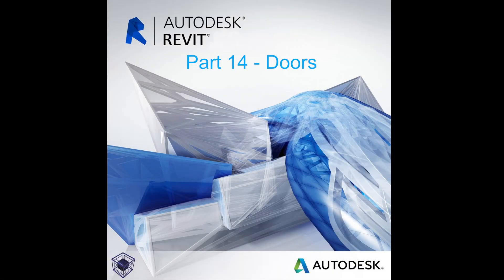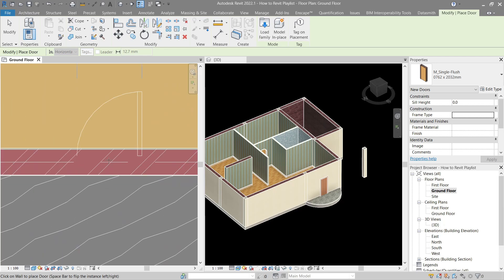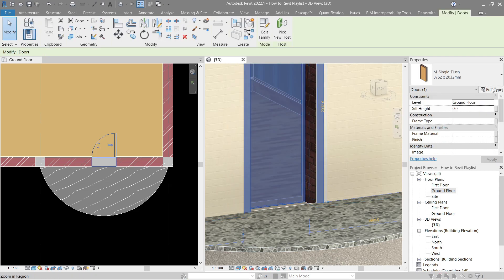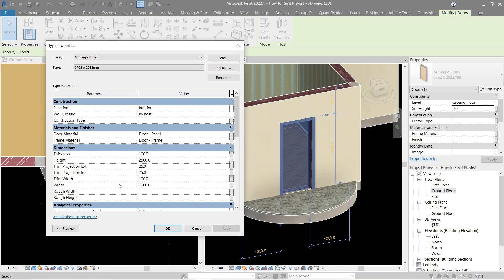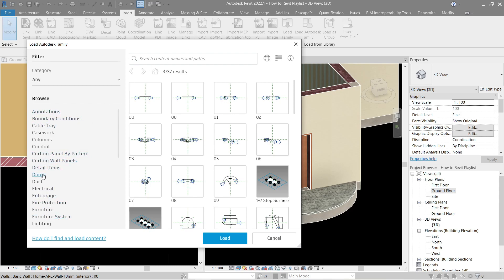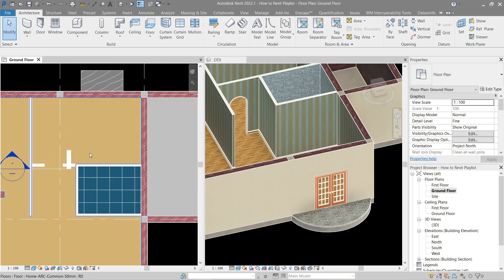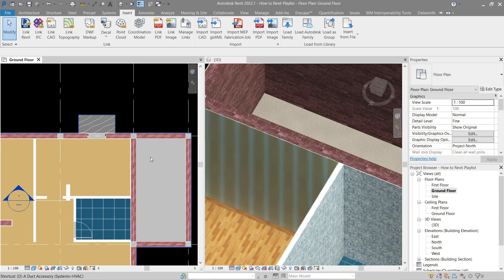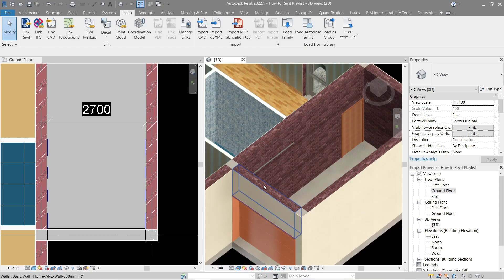Door Family | Revit Tutorial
"How to use different variety of doors as well as editing their type or parameter values."